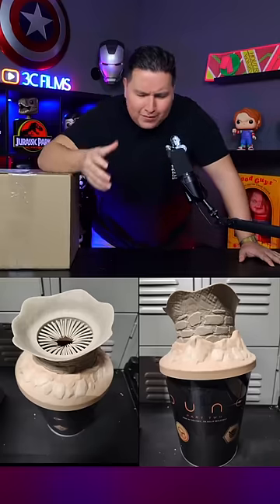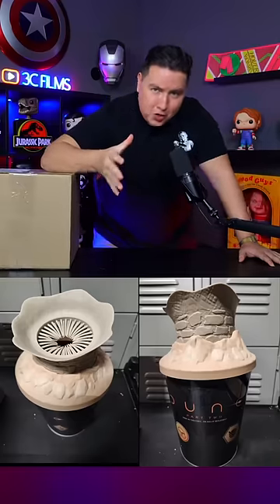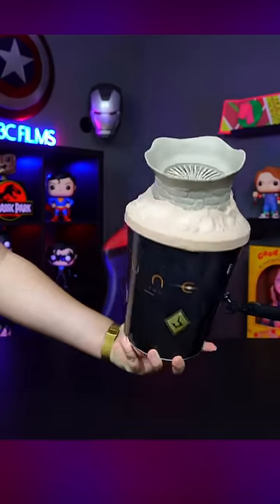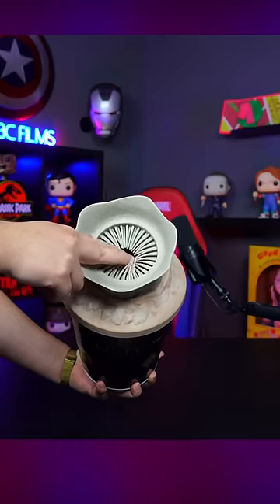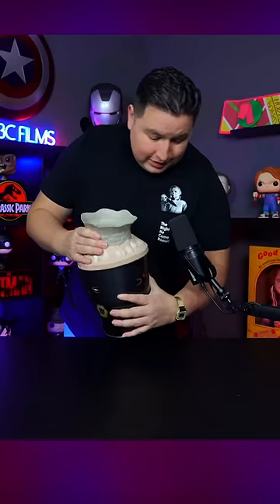Unboxing Dune 2 Popcorn Bucket